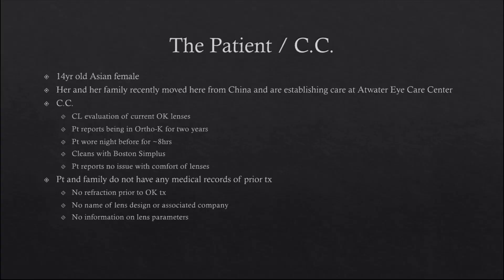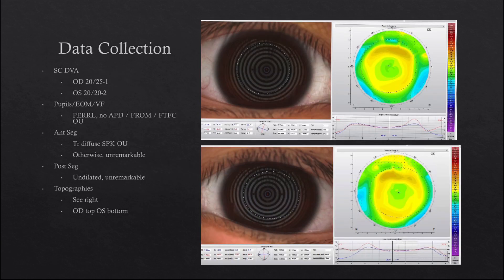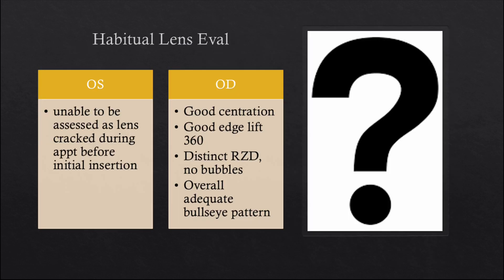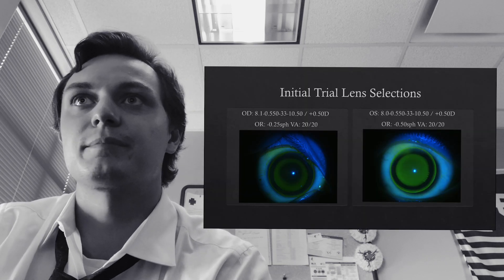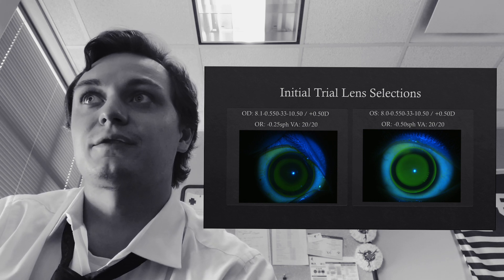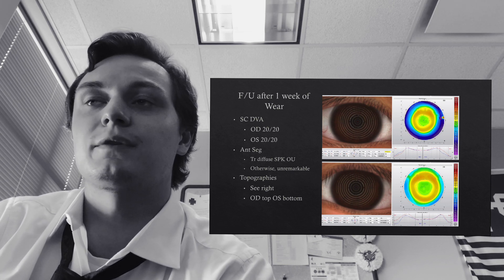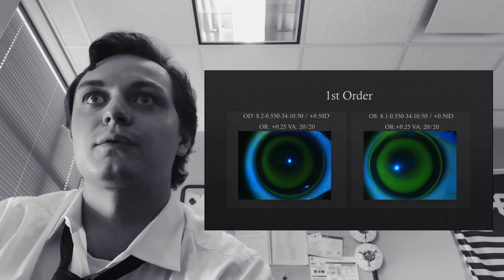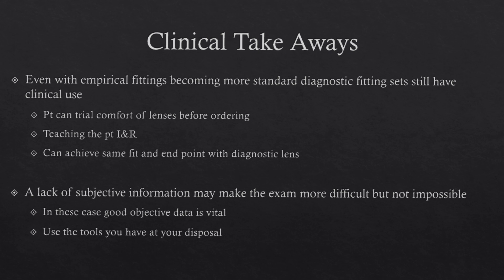Ray Chartier - The Case Of Unknown Parameters